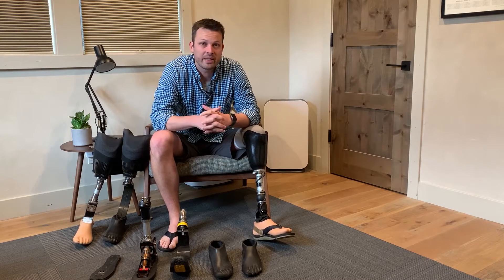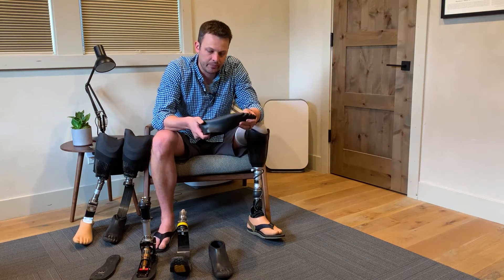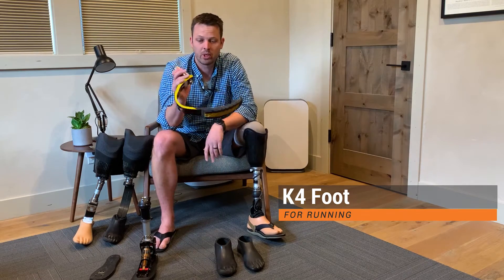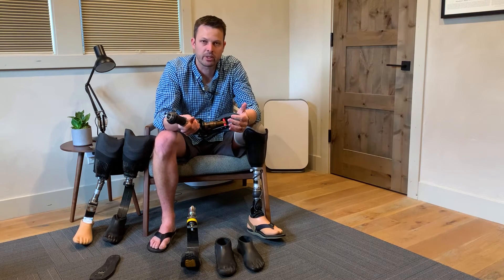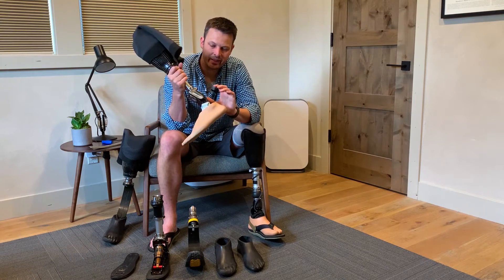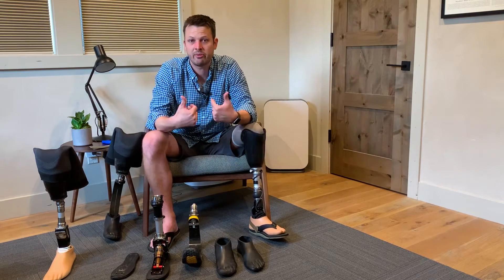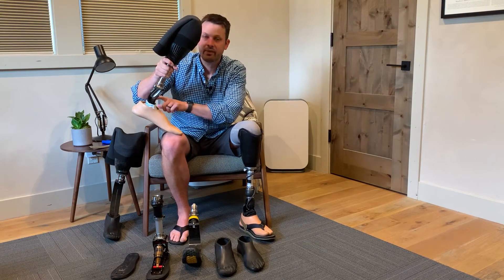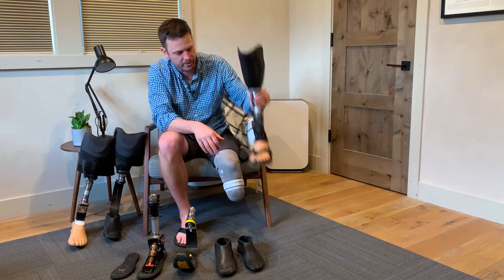All About Prosthetic Feet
Ossur Flex Run - This is a running foot. It's considered K4, and insurance won't cover these, however there are a ton of opportunities for grants and scholarships to help pay for these. I got mine through the Challenged Athletes Foundation, but there are many programs. Amputee Blade Runners is another  well-known organization helping athletes get access to more dynamic feet.

Biodapt Versafoot - This is a highly specialized foot for activities where ankle flexion is important. I use mine for snowboarding and mountain biking. Many athletes use them for weight lifting so that movements like squats are easier. Like the Flex Run, it's a K4 foot, and insurance will not cover it, but grant and scholarship programs can definitely help.

Fillauer All Pro - This has been my every foot for most of my time as an amputee. It's soft, comfortable, and pretty dynamic. However, it's not great with pants due to the curve. I'm able to wear the full 12-inch version due to my height and short residual limb, but there are also 10, 8, and 6 inch versions. At the smaller sizes, they're a bit stiffer to walk on.

College Park Soleus - This was my first foot, and I still regularly use it today. Unfortunately, when I chose it, my weight was in a spot between two weight-ratings, and we went with the softer foot at the lower weight-rating. I loved it. Just the right amount of flex in the toe, and pretty dynamic. However, after breaking two (not catastrophically or dangerously), they sent me the one for the higher weight-rating. Now I'm on the lower end of the weight rating, and it's just too stiff compared to my other feet. For the most part, it's become my foot for rougher activities and things like the beach. Since it's no longer under warranty, I don't have to worry about voiding the warranty. And since it's heavier duty, I don't much have to worry about it getting beat up or breaking.

Ossur Pro-flex XC Torsion - This is my newest foot, and it's becoming my daily foot. However, with any new socket and setup, it takes time to get used to it, so wearing it all day every day isn't great yet. The foot is dynamic and works great, but it's also the first foot I've ever had that is the right size (28cm vs. 29cm). That 1cm may not sound like much, but when you have to get your weight out over your toe to get your foot to roll over, the shorter foot means I have less leverage to counteract with my weight.